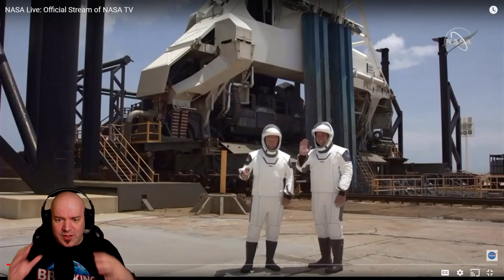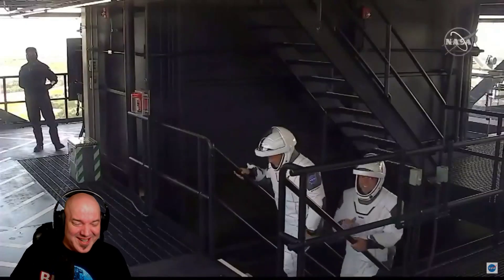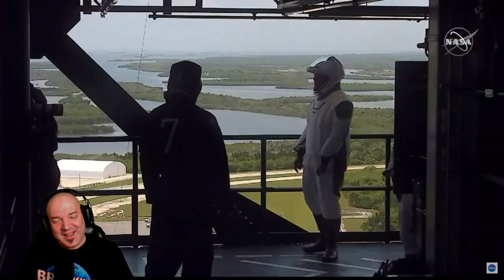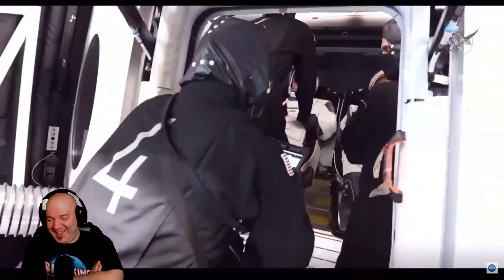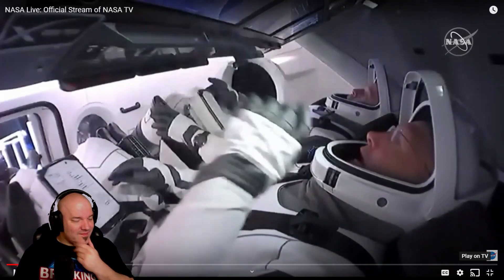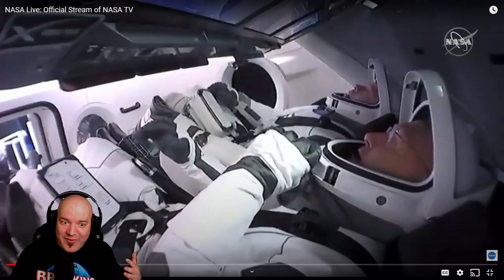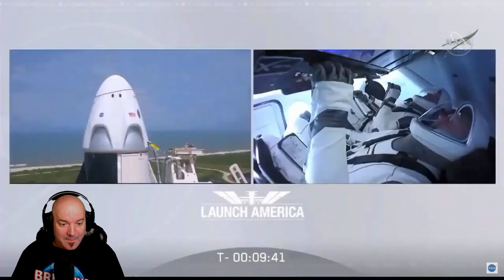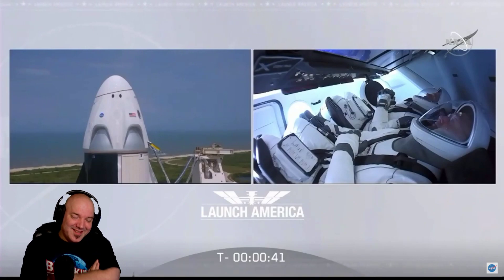DG REACTS to SPACEX LAUNCH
A momentus event in our lifetime as SpaceX launches NASA astronauts towards the ISS. Let us get back to our roots as explorers... it's at the heart of defining humanity! DG360 is Supported by:

*All VIPs get exclusive access to The DG360 Podcast, Vlogs, Badges, & Members Only Posts*